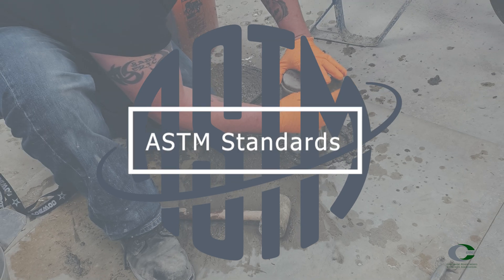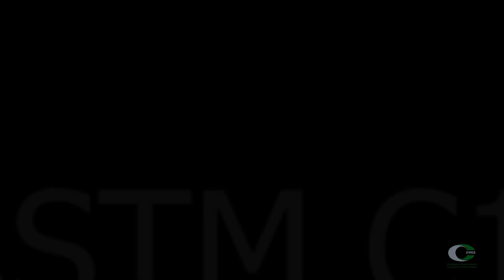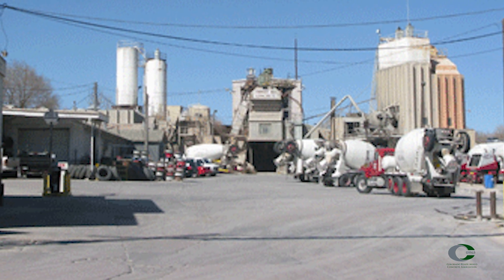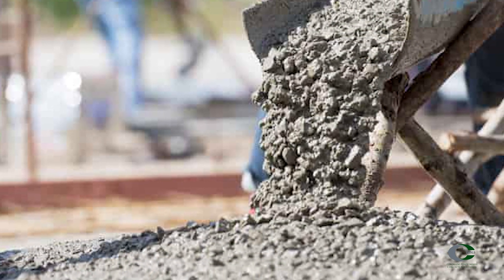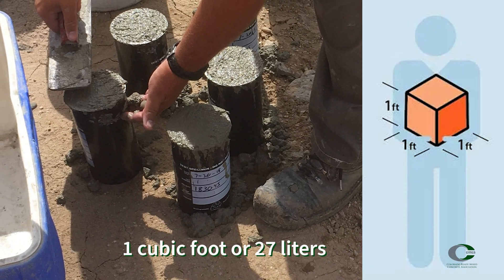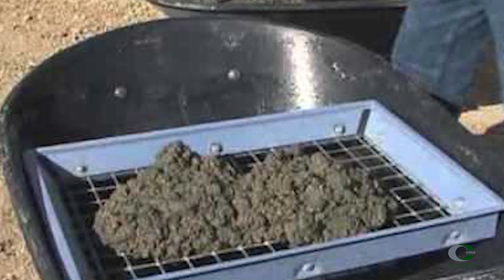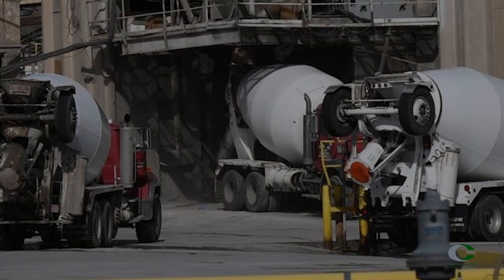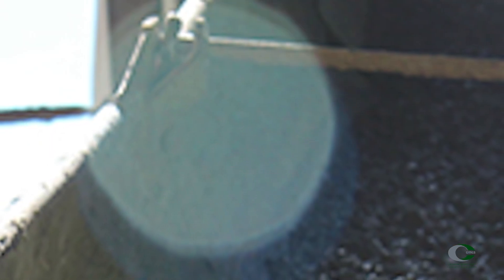ACI Field 1 - ASTM C172 Sampling Freshly Mixed Concrete - CRMCA Online Concrete Procedures (v3-2025)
CRMCA presents the Online Concrete Procedures for preparing for ACI certifications.

C172/C172M—Sampling Freshly Mixed Concrete
***2025 Update***